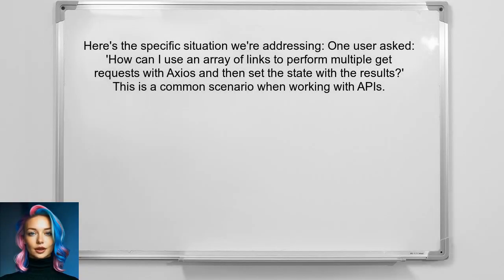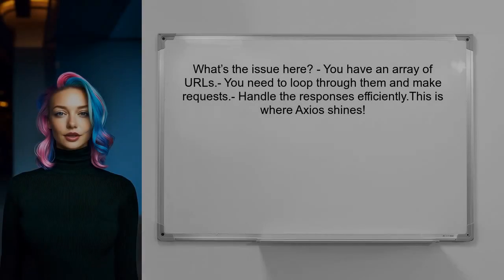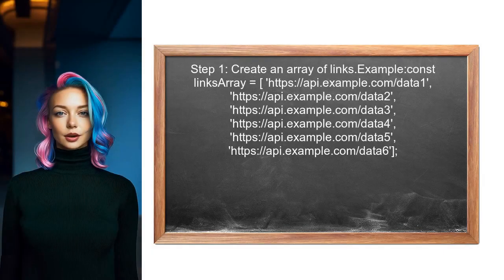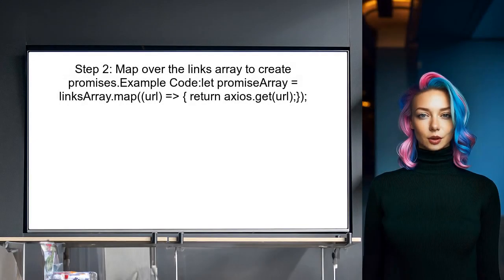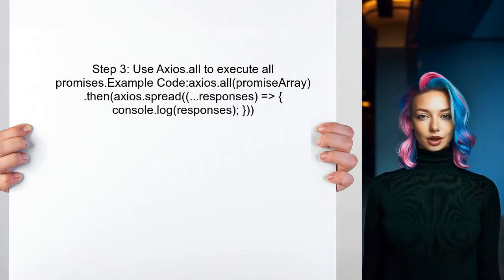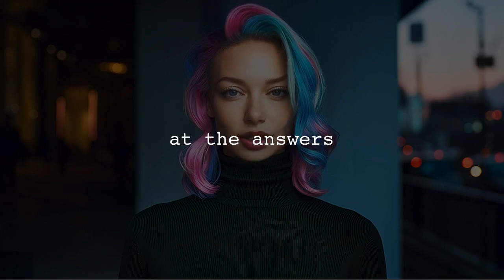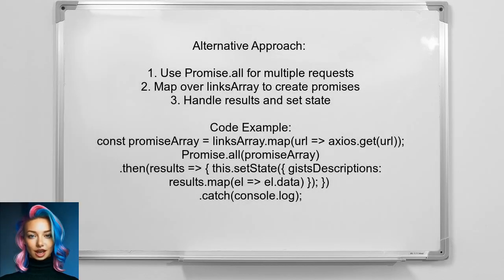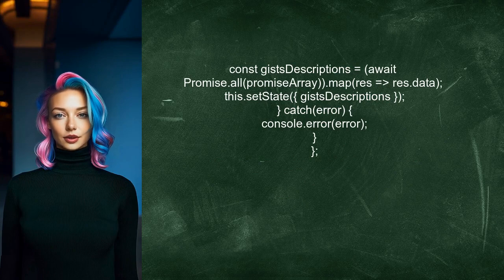Making Multiple Axios Requests with Dynamic Arrays in JavaScript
In this video, we dive into the world of asynchronous programming in JavaScript by exploring how to make multiple Axios requests using dynamic arrays. Whether you're fetching data from an API or handling multiple endpoints, understanding how to efficiently manage these requests is crucial for building responsive applications. Join us as we break down the process step-by-step, providing you with practical examples and tips to enhance your coding skills.

Today's Topic: Making Multiple Axios Requests with Dynamic Arrays in JavaScript

Related to: axios, javascript, multiplerequests, dynamicarrays, apicalls, asynchronousprogramming, webdevelopment, javascripttutorials, axiostutorial, fetchdata, javascriptarrays, coding, programming, front-enddevelopment,